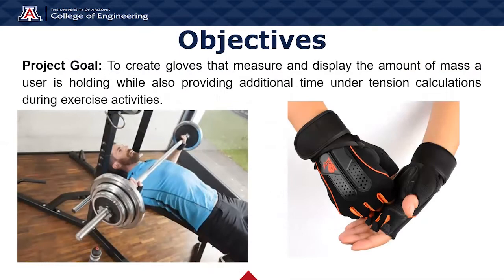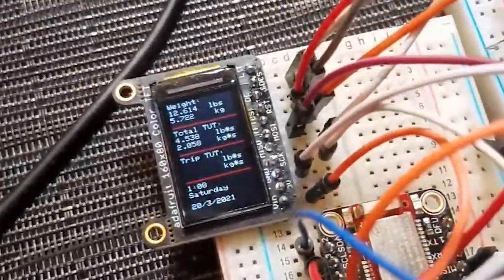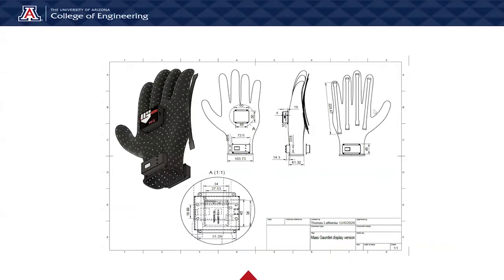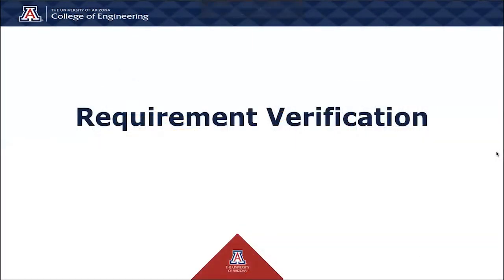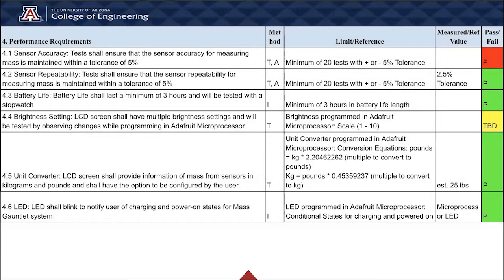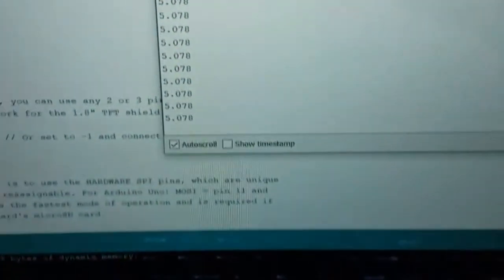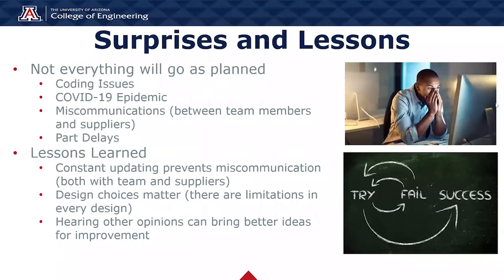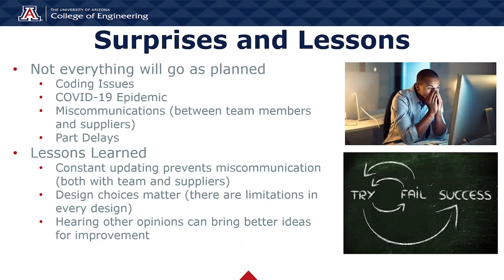21052 – Smart Weight Gloves